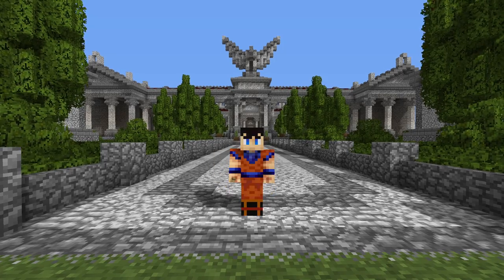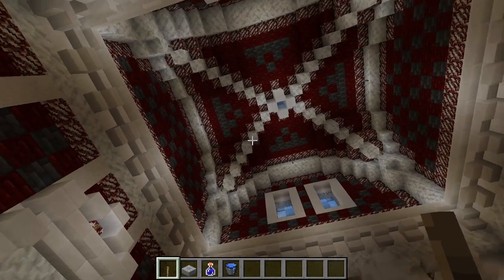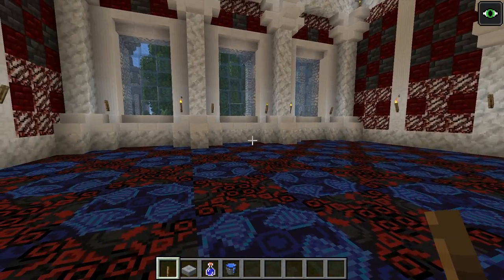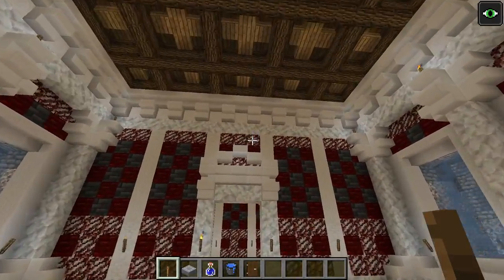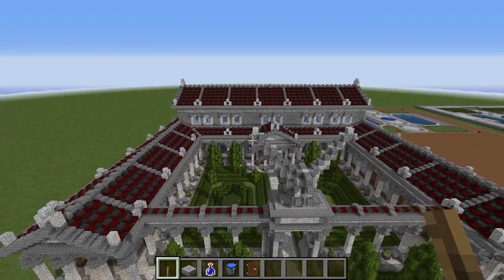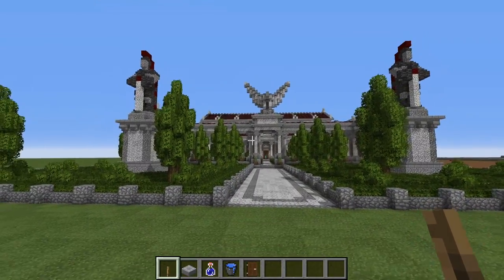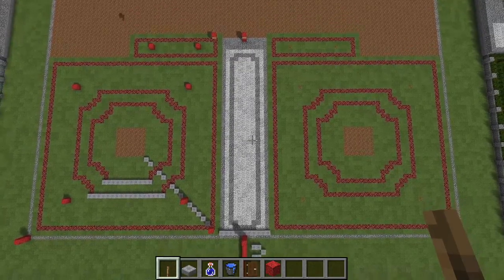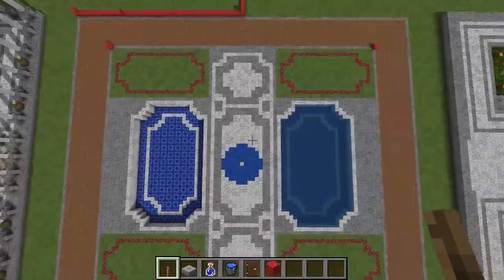Minecraft Roman Villa Tutorial & Download part 1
► Minecraft Roman Villa Tutorial & Download
Today’s tutorial is for a luxurious roman villa, complete with formal gardens and a pool!

materials list:
10605,Diorite
1866,calcite
5468,Grass Block
44962,Cobblestone
948,Oak Wood Plank
452,Spruce Wood Planks
3543,"Water
2066,Oak Wood (Upright)
224,Oak Wood (Bark Only
2736,Jungle Leaves
3258,Oak Leaves
88,Lapis Lazuli Block
24,Stone Slab
1960,Cobblestone Slab
230,Stone Brick Slab
2250,deepslate tile  Slab
79,Quartz Slab
100,Torch
2,Block of Diamond
638,"Cobblestone Stairs
1374,Netherrack
2,Glowstone
280,Light Blue Stained Glass
248,Light Blue Stained Glass Pane
240,"Wooden Trapdoor
2390,Stone Bricks
24,Chiseled Stone Bricks
2872,"Stone Brick Stairs
1209,deepslate tile
36,deepslate tile Stairs
906,Oak Wood Slab
358,Cobblestone Wall
748,Nether Quartz Ore
2002,Block of Quartz
268,Chiseled Quartz Block
882,Pillar Quartz Block
1521,"Quartz Stairs
408,Prismarine Bricks
446,Dark Prismarine
66,Large Fern
26,"Dark Oak Door
4944,Red Nether Brick,
538,gray glazed
1583,blue glazed
312,green glazed
856, black glazed